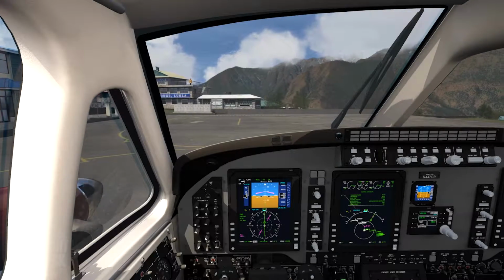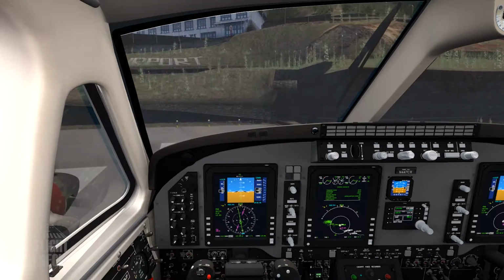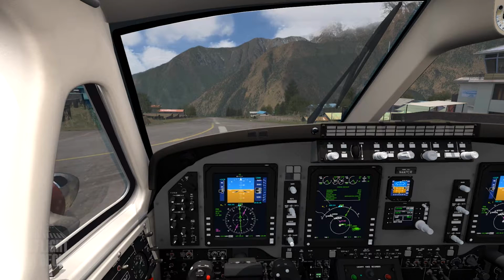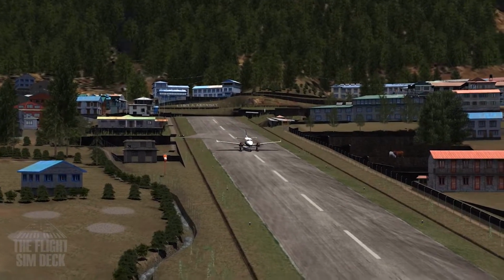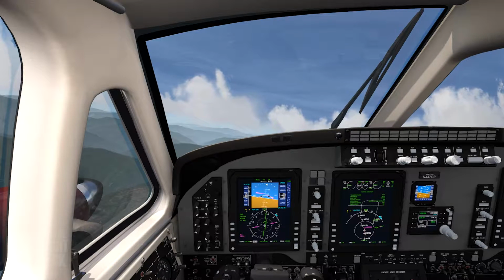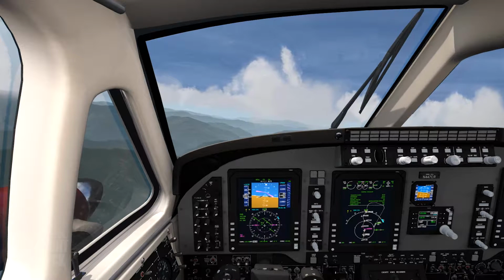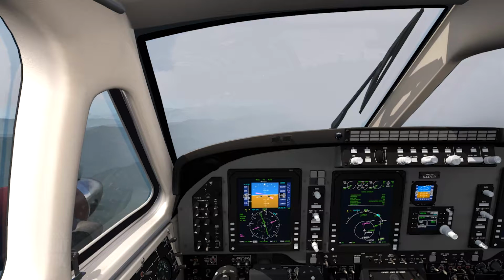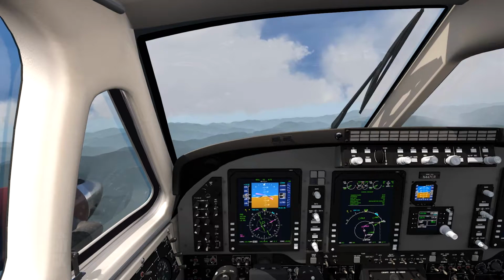Aerofly FS 2 | Trying Our Lukla VNLK to VNPL | King Air C90 GTx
Trying out the new Limesim / Aerosoft Lukla scenery with a short flight from Tenzing-Hillary Airport to Phaplu Airport.

Software:
Aerofly FS2
OBS
Hardware:
i7 4790k Quadcore 4.3Ghz
Geforce 1080 Ti Founders Edition
16gb RAM 2400mhz
2TB Hard Drive
Windows 10 x64
Saitek Rudder pedals, throttle
3D Pro Stick